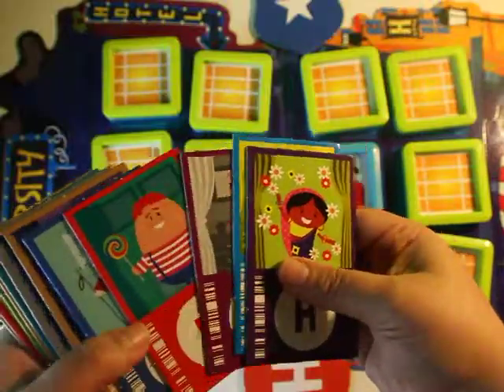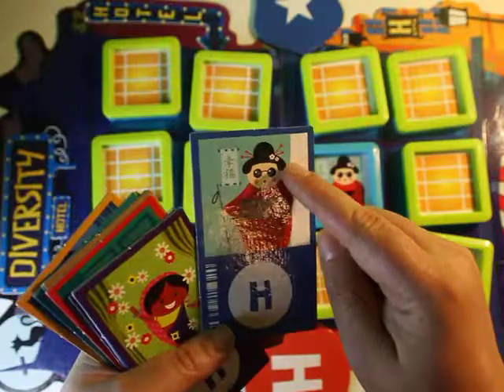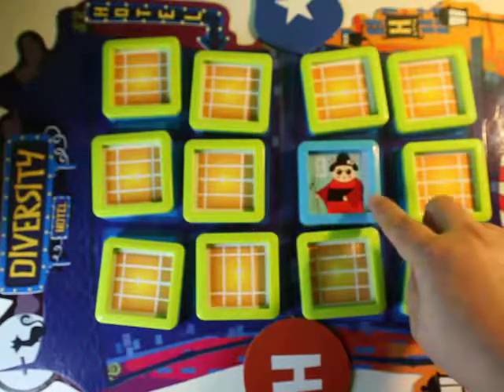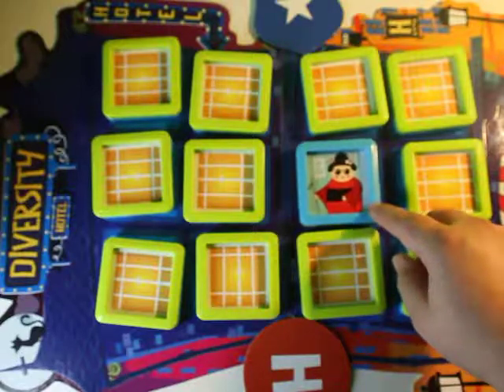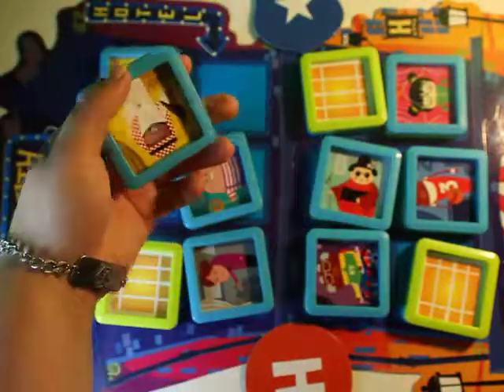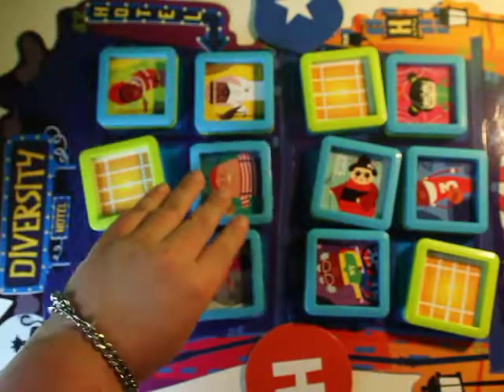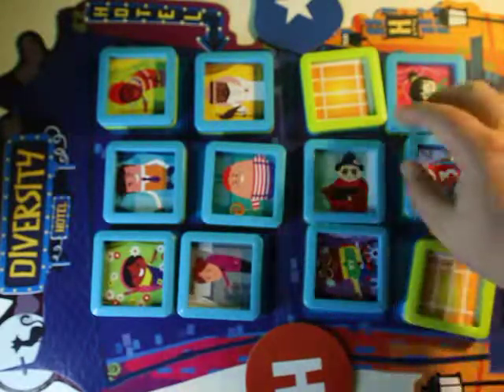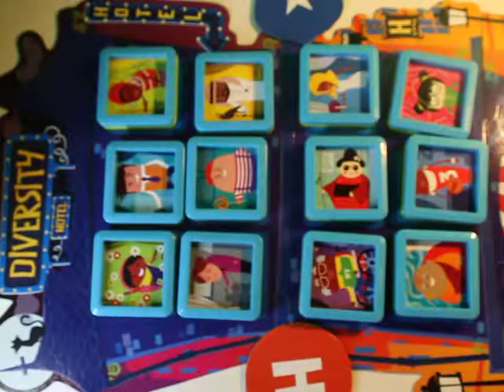Diversity Hotel Game for Kids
What do you think of this game?

I received Diversity Hotel in exchange for an honest review. All opinions are mine and were in no way influenced by outside sources.